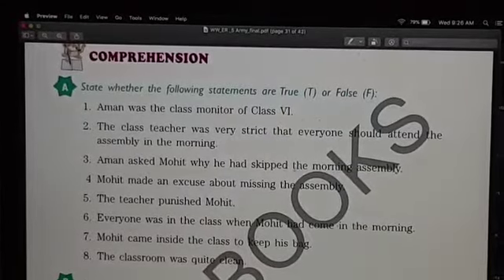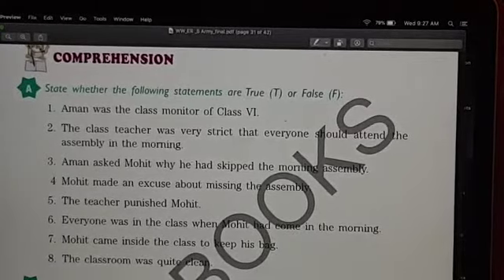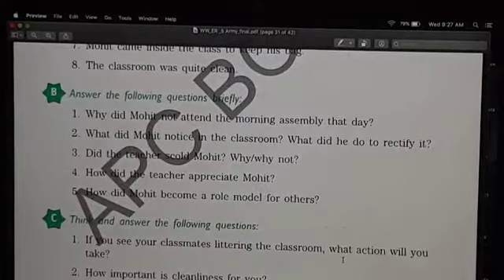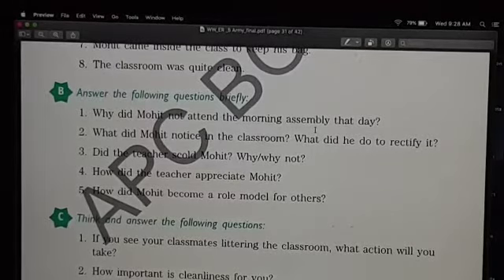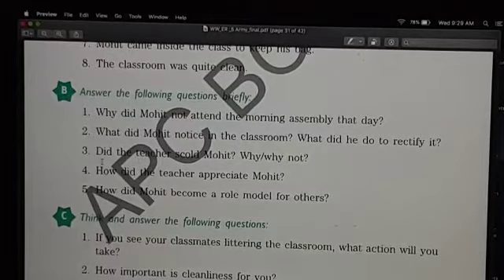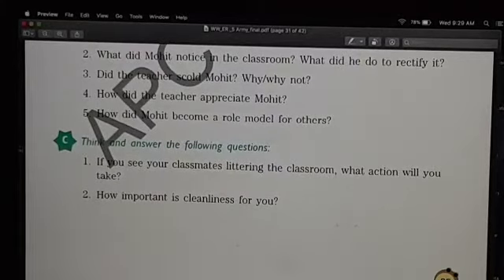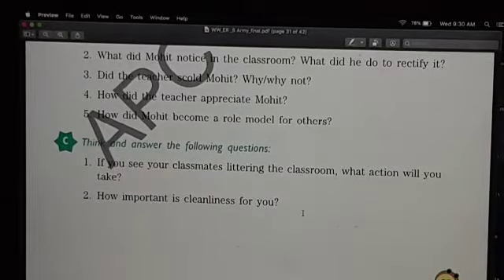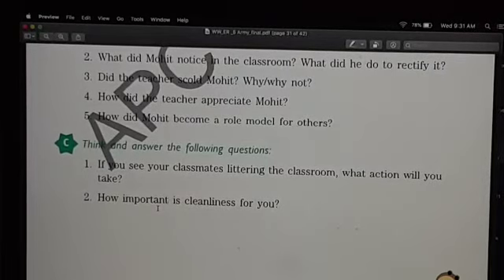V English - Lesson 4 ' Cleanliness Is Godliness' Textual Exercises.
Video from Rabia Bakshi - APS, Srinagar